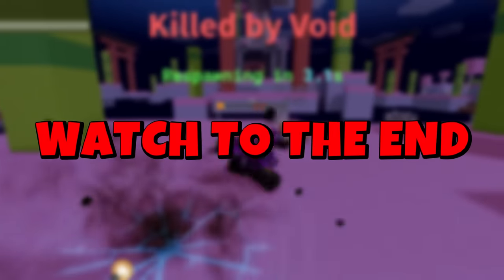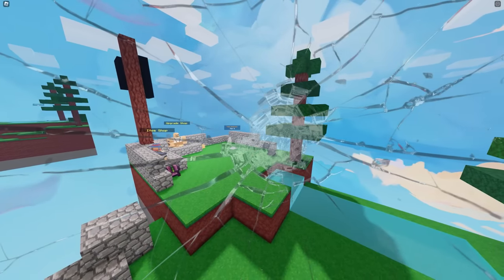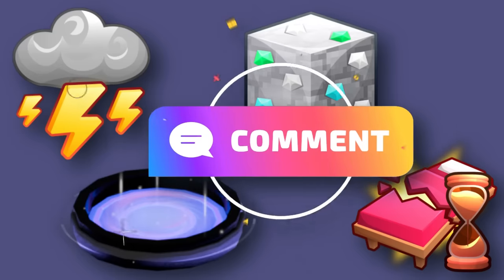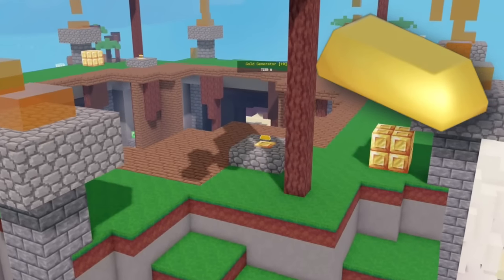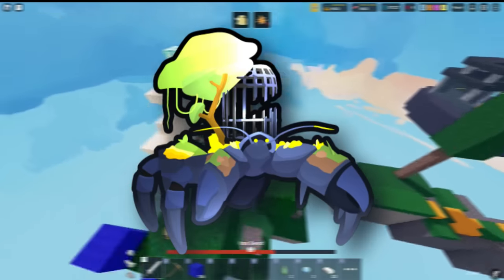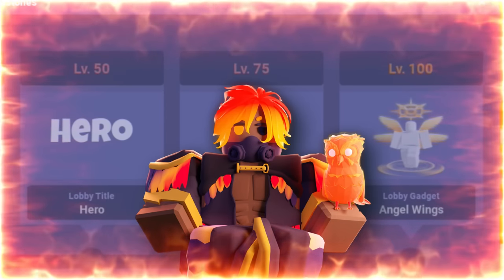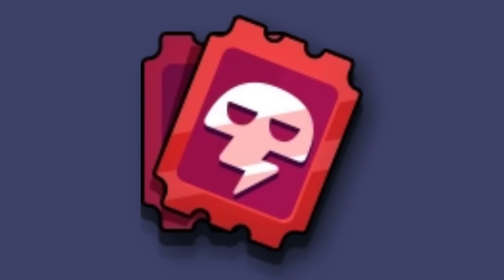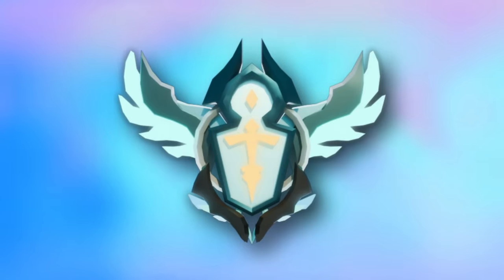THE BEST FREE UPDATE... (Roblox Bedwars)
Free Update... ⚠️I will showcase the Angel Wings Gadget in my next video

~Video Links~

⌚Timestamps

0:00 Intro
0:14 New Mechanics...
1:19 OG MAPS BACK...
2:08 Ranked Squads is BACK...
2:50 Player Level 100 + Reward Showcase...
3:57 Weekly Free Kits... (FUN)
4:05 Goodbye This Mode...
4:12 Bug Fixes
4:14 Next Video...
4:23 ALL VICTORIOUS LYLA SKINS
8:36 Outro